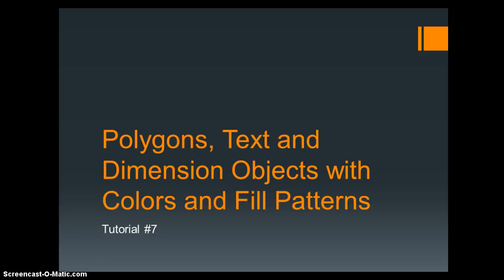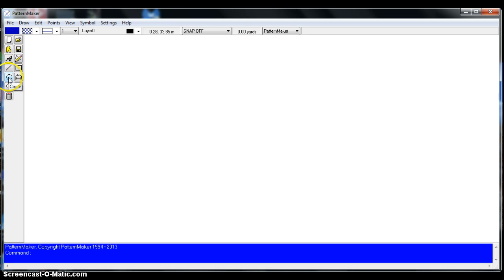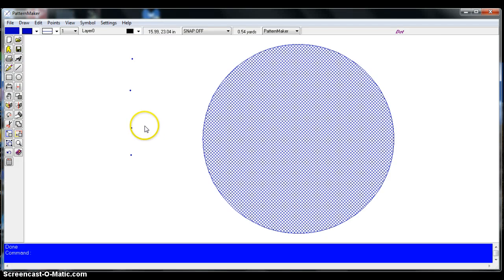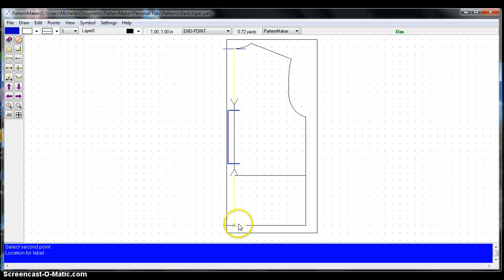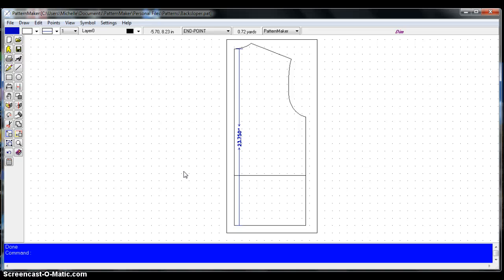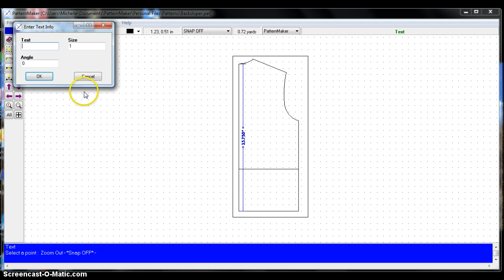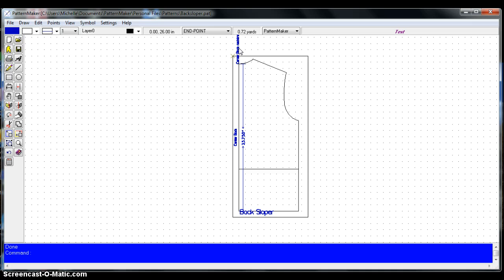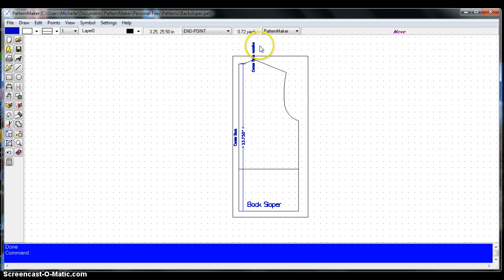PatternMaker Tutorial #7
PatternMaker Tutorial #7, Polygons, Text and Dimnsion Objects with colors and fill patterns